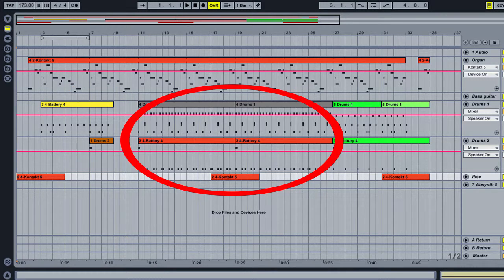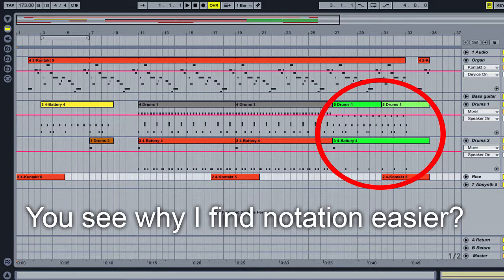How To Write A Song - Hip Hop (pt. 2) Diversity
And we're back! People seemed to prefer the new format, so it gets to stick around. This time we're looking at the significance of diversity in a beat and discuss some techniques to make sure your beat keeps staying interesting.

Ever wondered how professional songwriters can write all the time? The idea of this series is to write songs without having much of a creative process, but rather use techniques typical for different genres in order to produce a song.

I do not claim any sort of right or ownership over these videos or any music presented in them.